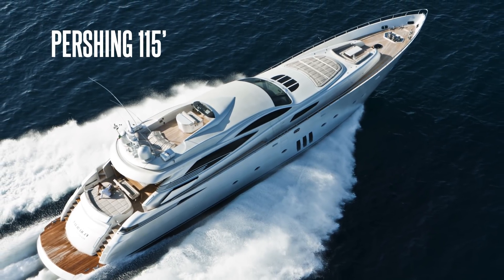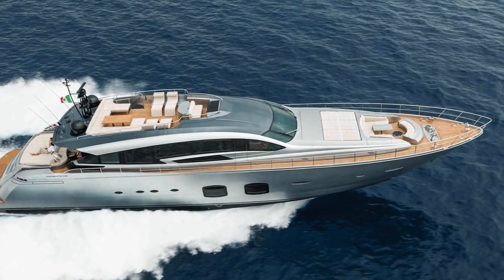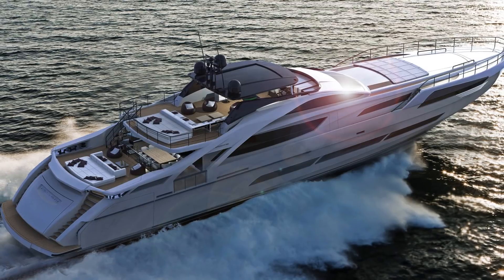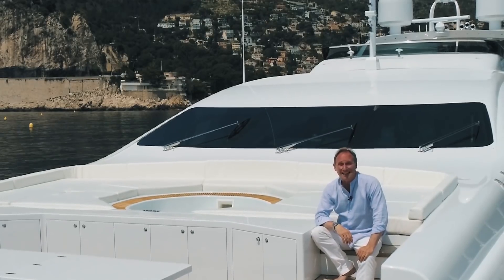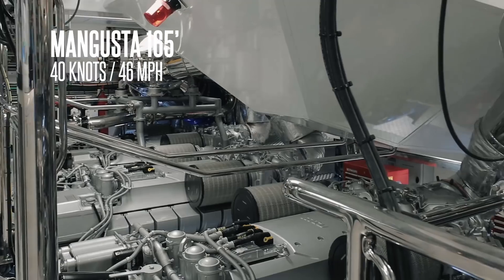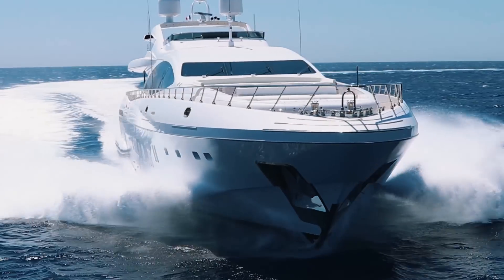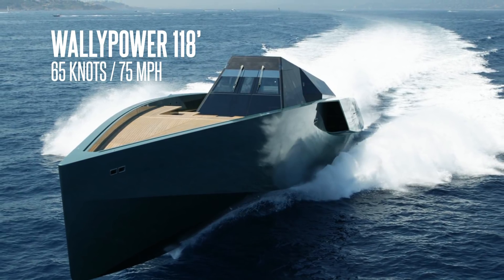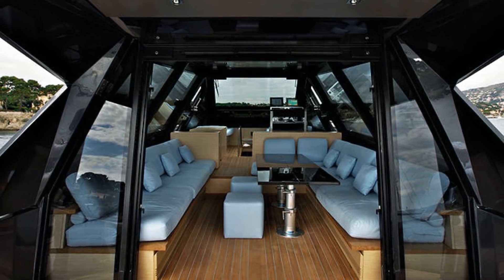Sixty Miles Per Hour SUPERYACHTS!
With so much attention on environmentally friendly super yachts that can offer long range and good fuel efficiency it is easy to lose sight of the fact that many yacht owners still enjoy owning a yacht that can reach high speeds and look amazing. Here are three astonishing performance superyachts that will go down in the history of yachting!